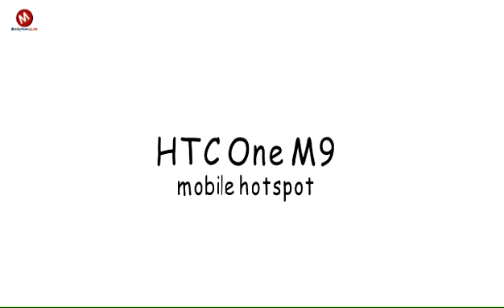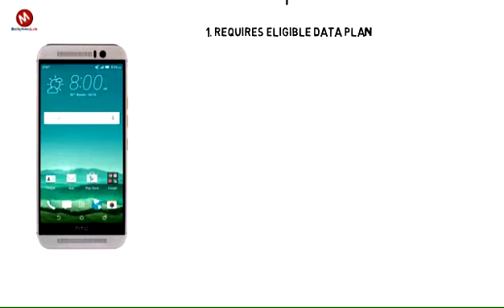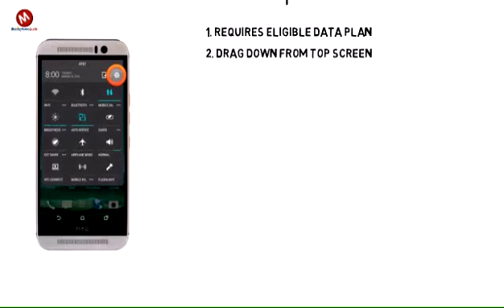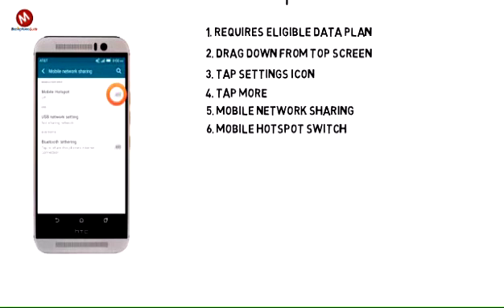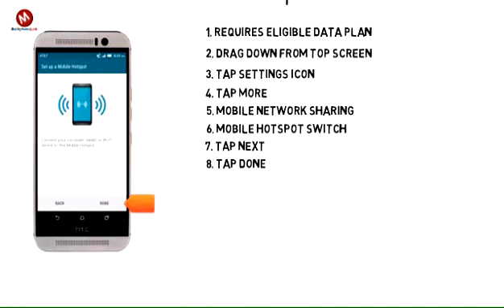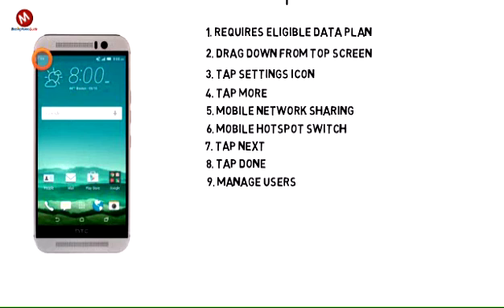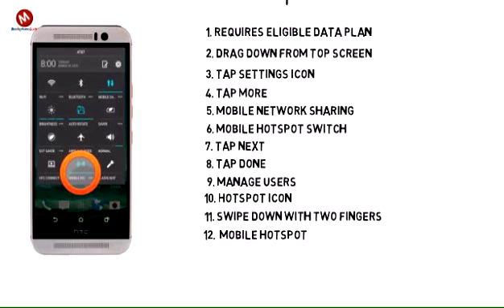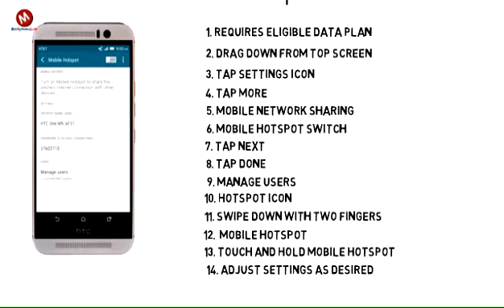HTC m9: How to set up HTC One M9 as a mobile hotspot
All about  HTC One M9 mobile guide, tips, repair guide
How to set up your HTC One M9 as a mobile hotspot to share your data connection with Wi-Fi-capable devices.